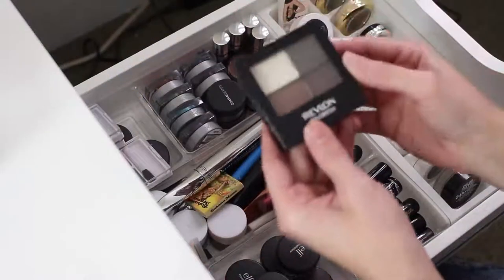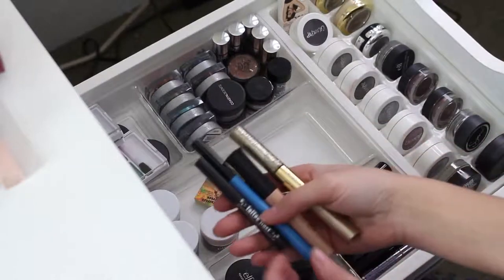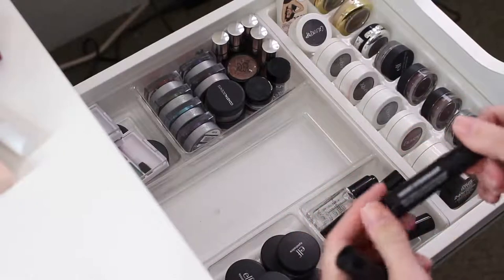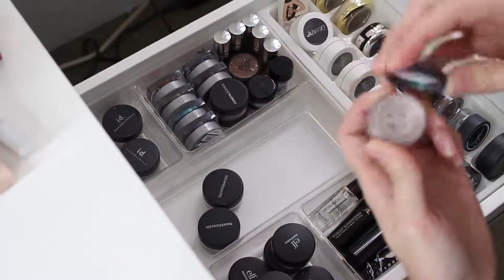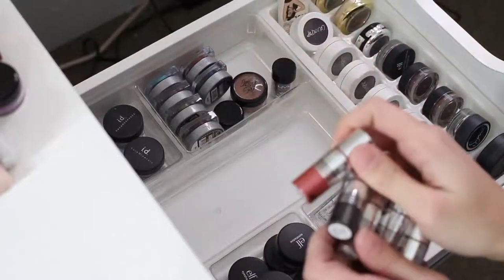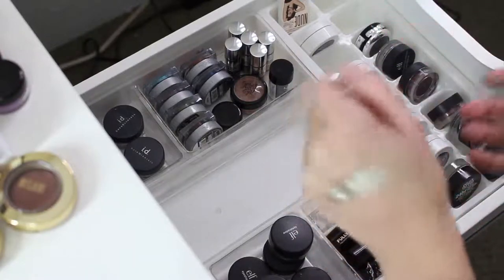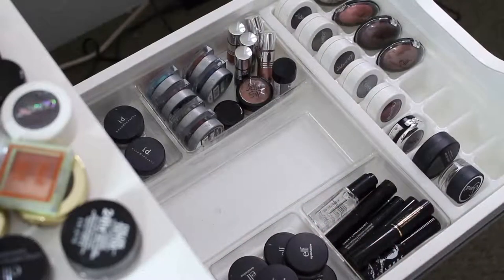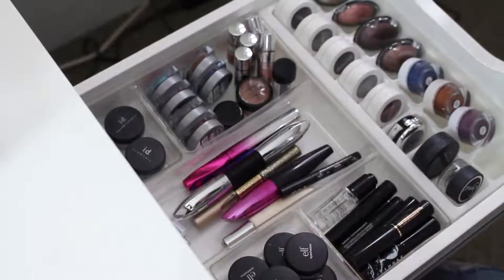Makeup Declutter : Episode 2 2018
Discounted Makeup!